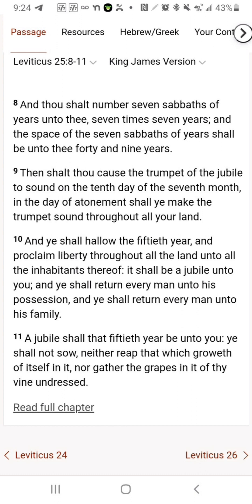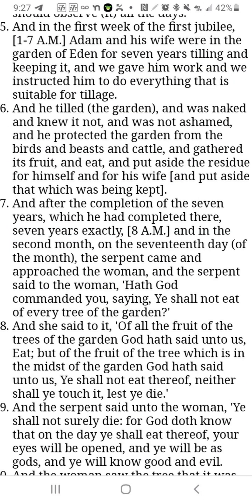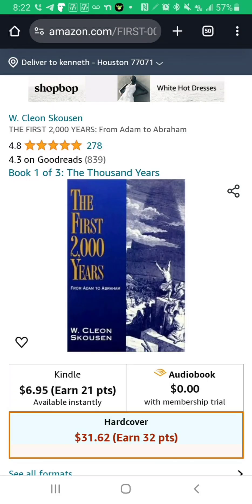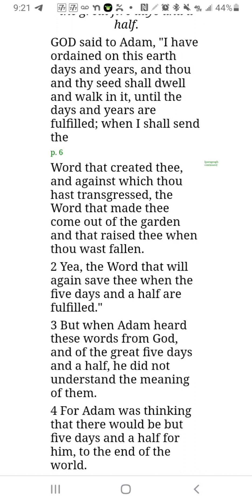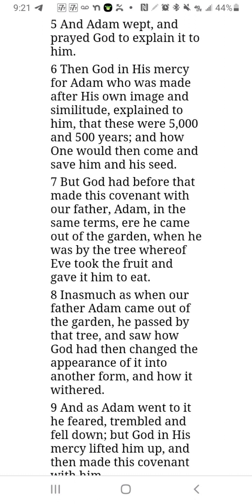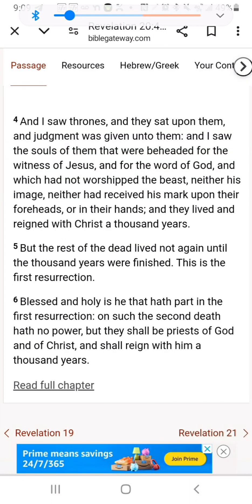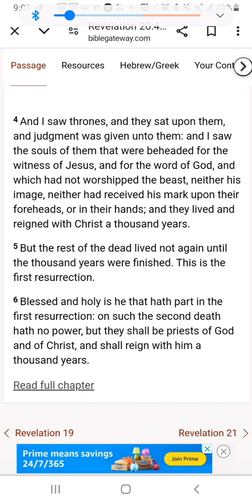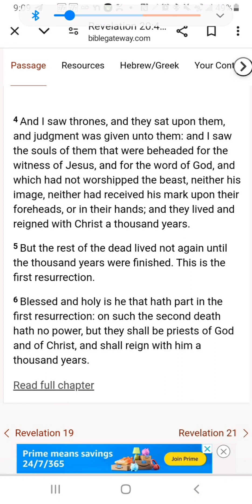The Biblical Time-line Of Men According To The Bible!!!